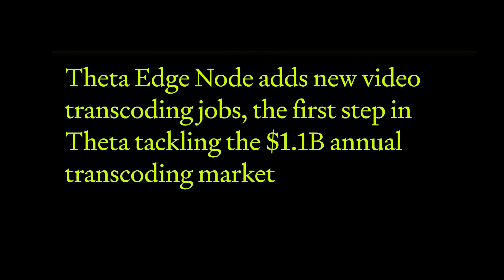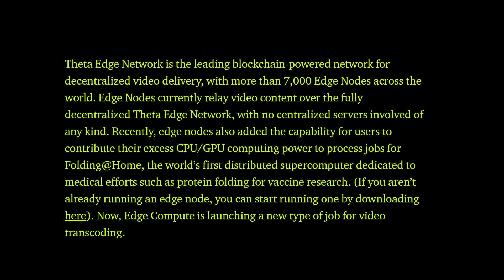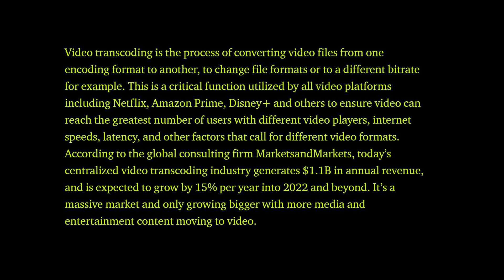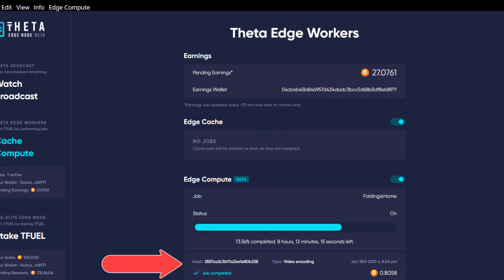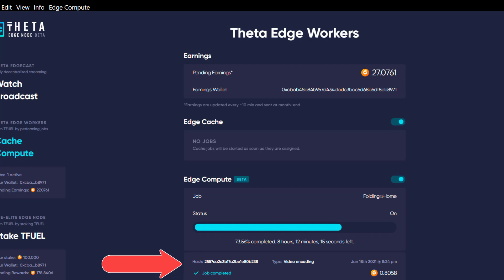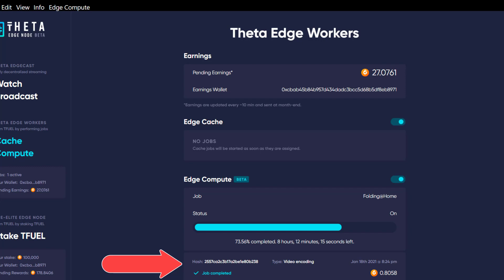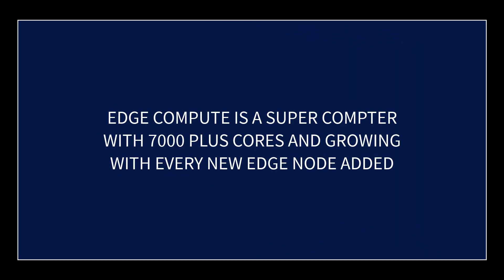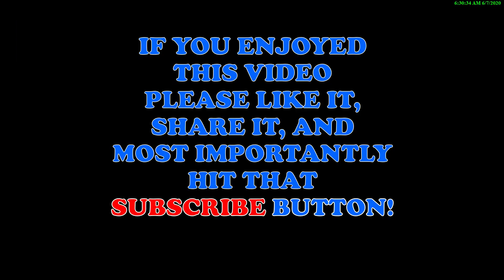Edge Node Adds Video Encoding Jobs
Edge Node Adds Video Encoding Jobs:  In this video I go over what the video encoding jobs are.

0xf80834ACA55Da5b2Bcf059CA5E125e4E1cDc16E1